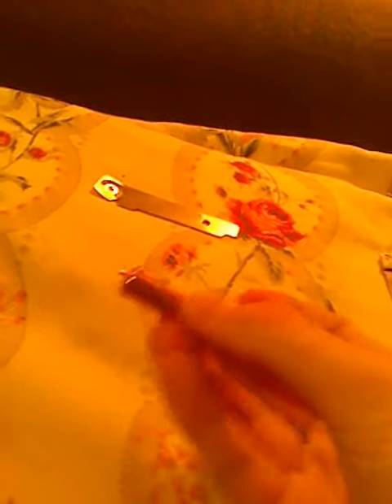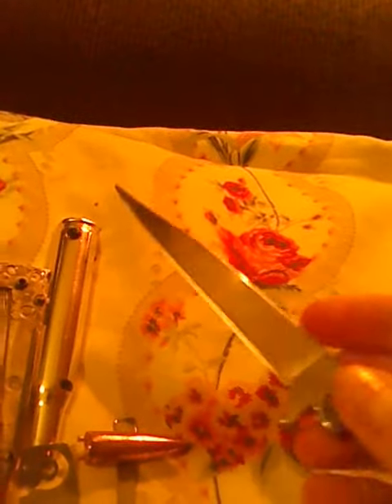My .50 cal knife is fucked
My little brother broke my knife so he going to be buying me a new knife